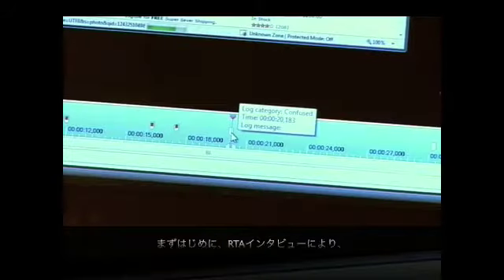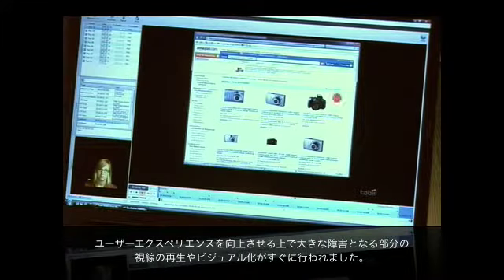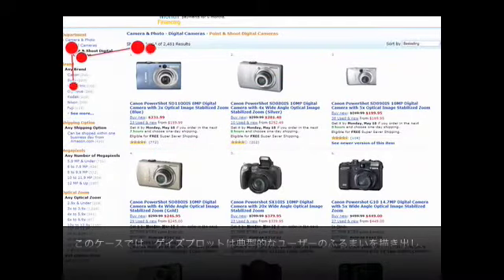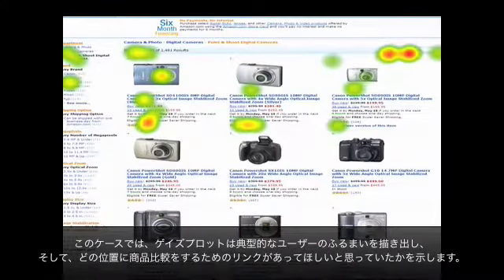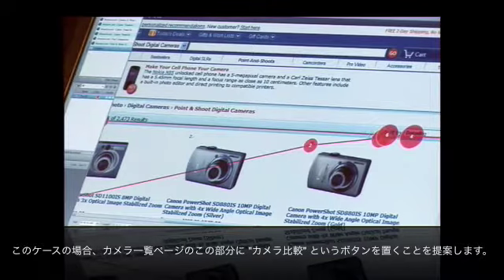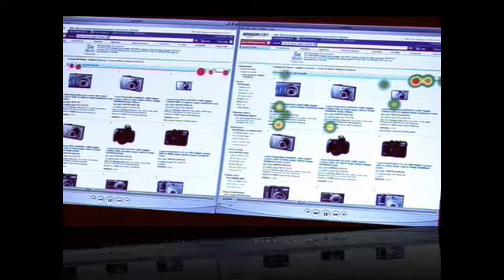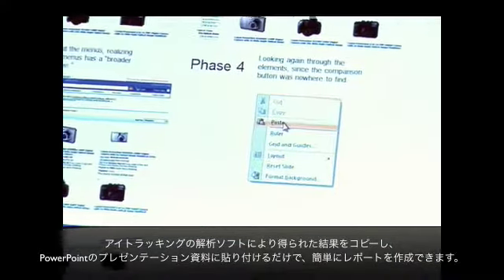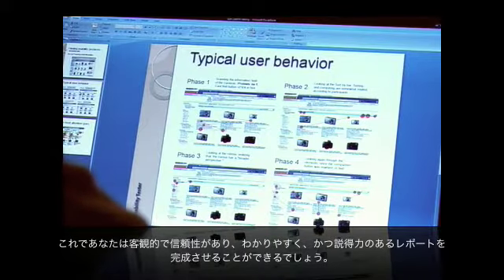[Tobii] Webユーザビリティ調査(定性調査)にアイトラッカーを!!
トビー・テクノロジー・ジャパン株式会社